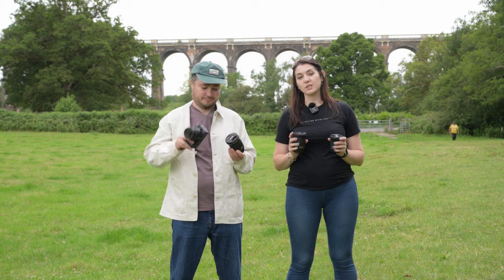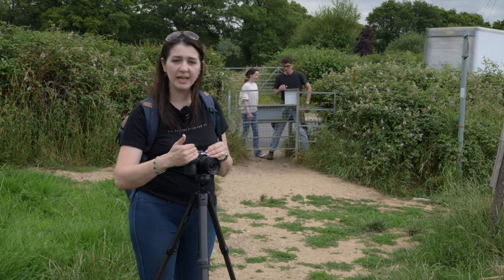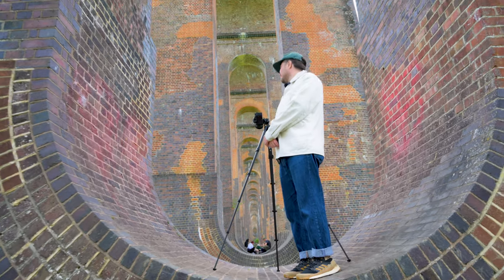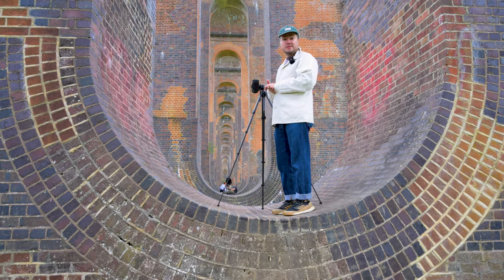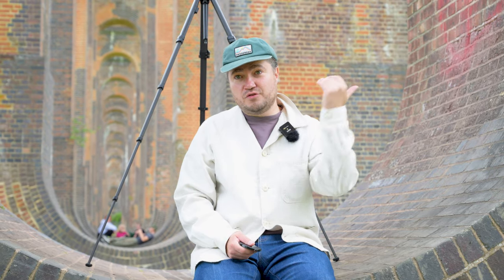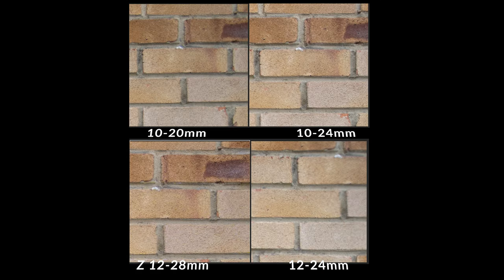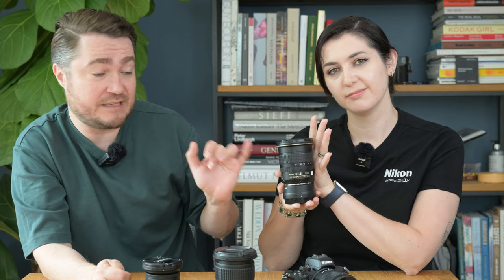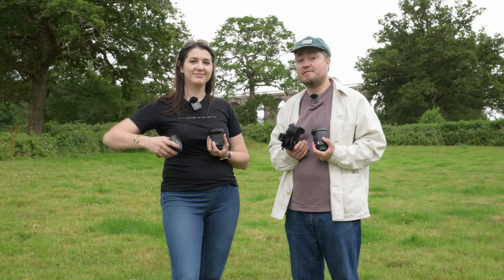The Ultimate Nikon DX Lens Showdown: 12-28mm vs F Mount Lenses - 12-24mm, 10-24mm & 10-20mm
All the DX wide angle lenses in one place!

Okay, yes it took us 2 hours to get to our shooting location, but we managed to try out all of these different wide angle lenses both in the field and on the lab bench for our famous brick wall tests... And the results were surprising!

What's your take on these wideangle lenses? Do you own one?